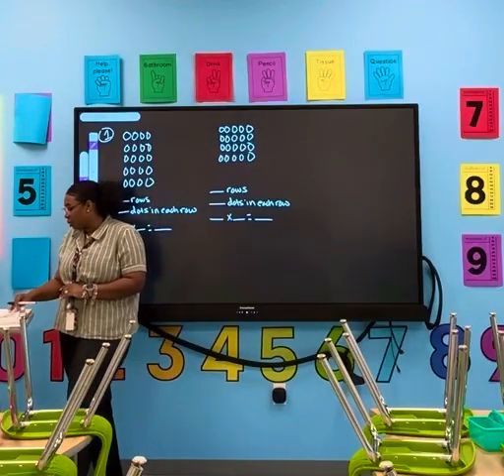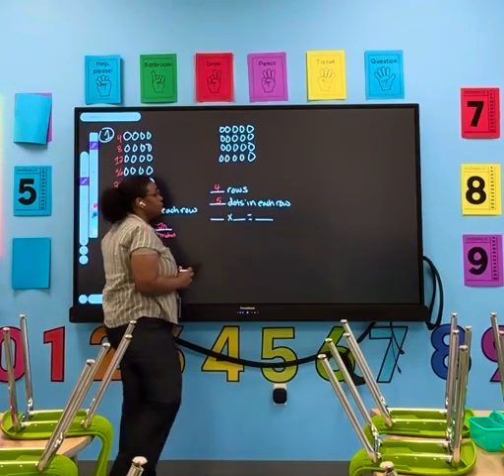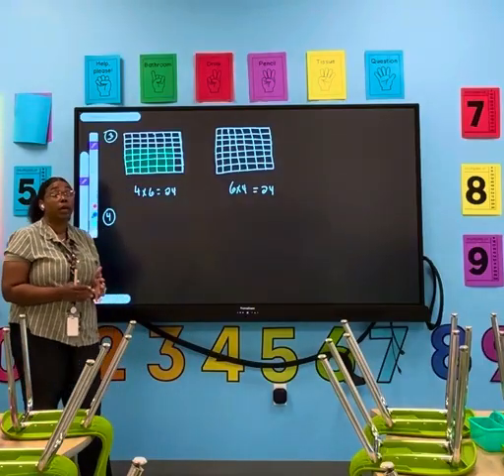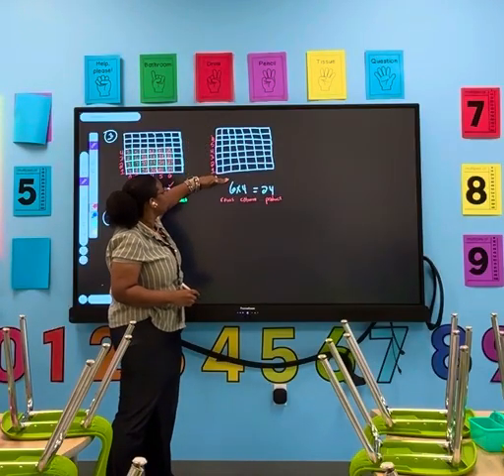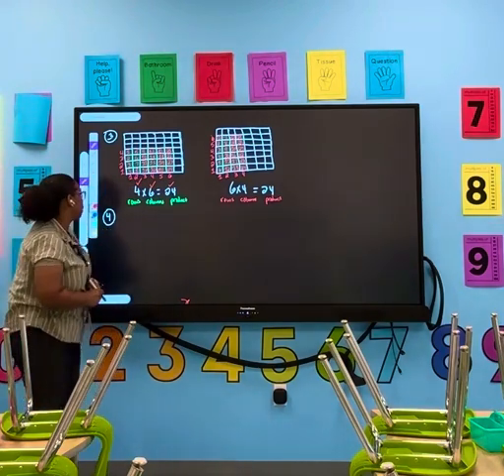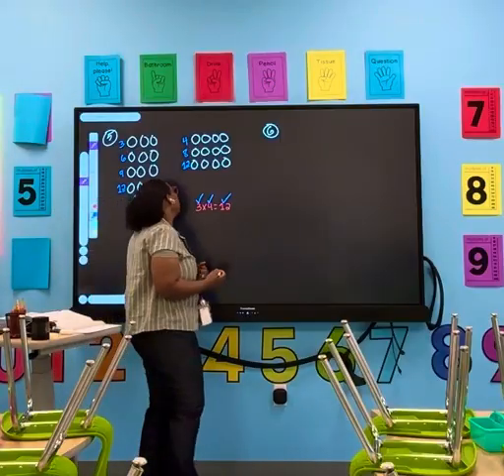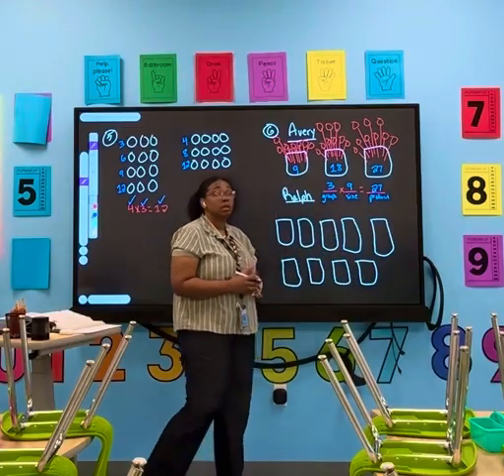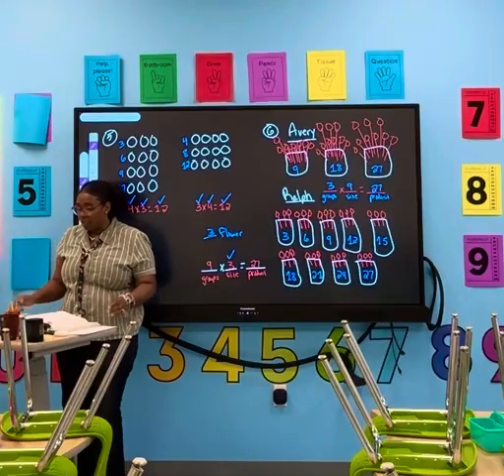3rd Grade Math Lesson 8 Session 2 I-Ready